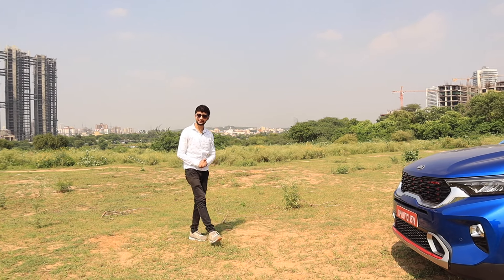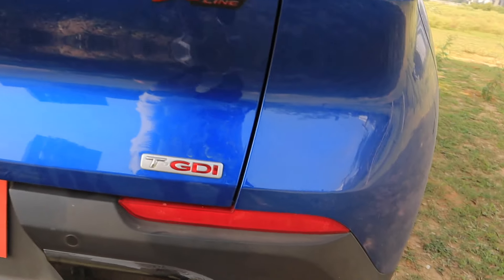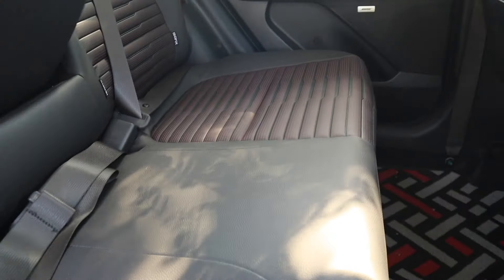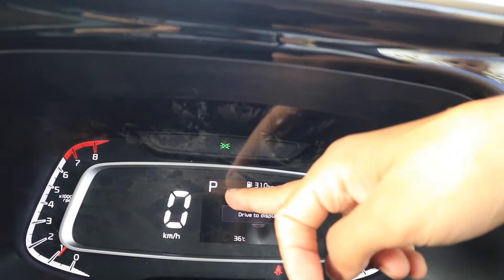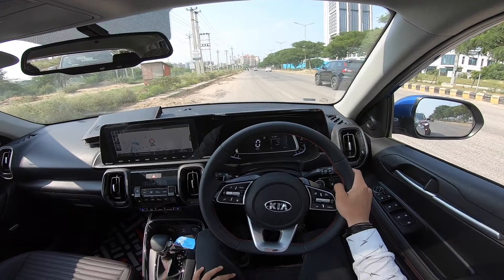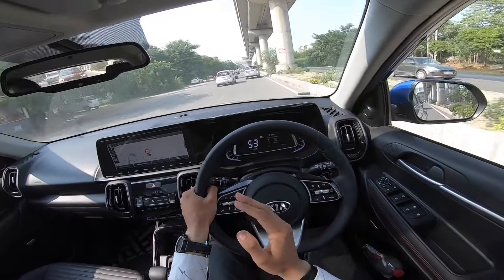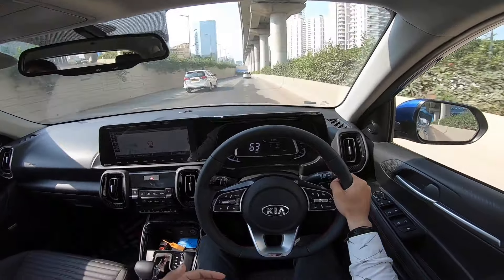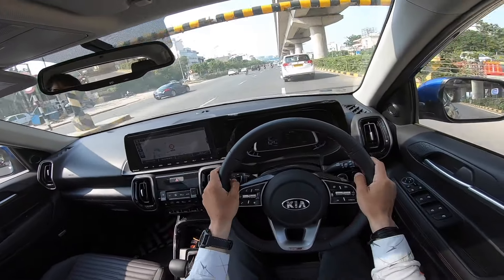2020 KIA Sonet 1.0L Turbo GT Line DCT First Drive Impression - City/Highway/Hills DRIVE 🔥Aayush ssm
KIA Sonet GT Line 1.0L Turbo DCT First Drive Impression - Looks, Exterior, Interior, Features, City Drive, Highway Drive, Mileage, Comfort, And Many more things you need to know...

CARCAT DUO keeps rats away from your car. ARAI certified this ultrasonic rat repellent is waterproof and completely safe for humans and pets.